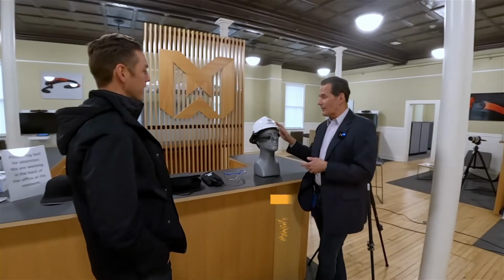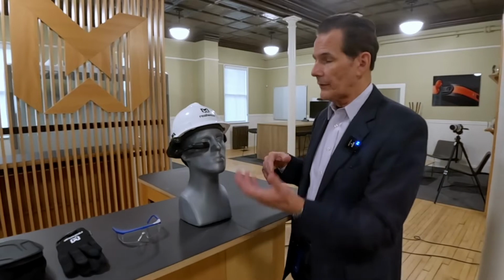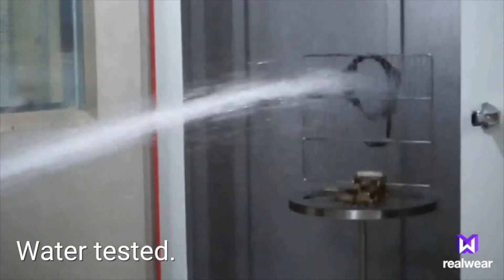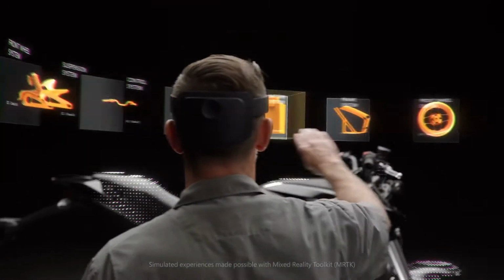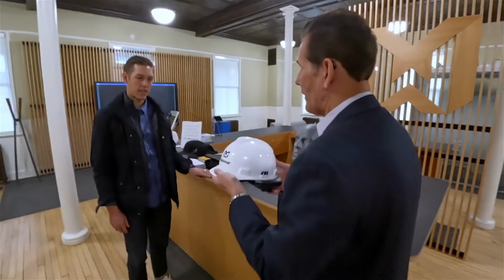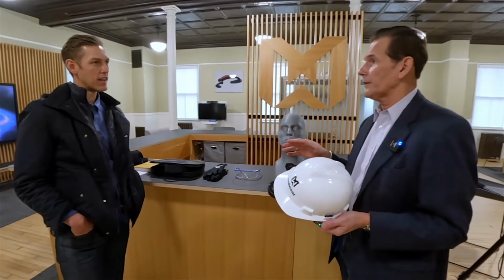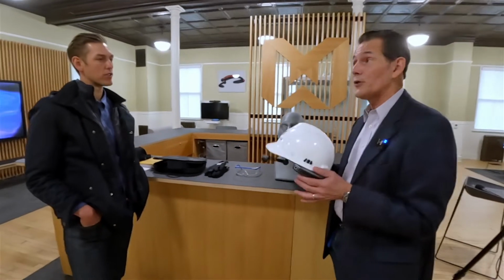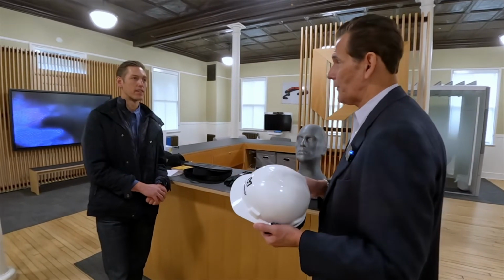Think Beyond Space: RealWear Navigator 500 Demo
In today's video, Blake St. Onge takes a trip out to visit the corporate headquarters for RealWear to learn more about Navigator 500, the next generation industrial strength assisted reality solution for frontline workers.

RealWear is the market leader for industrial strength assisted reality wearables. During this visit, RealWear's Chairman and CEO, Andrew Chrostowski talks about the company and its lineup of products, and gives Blake a tour of the Navigator 500.

Don't miss Blake's extended conversation with Andrew Chrostowski in our very first video version of the Think Beyond Space podcast where Andrew talks more about his background and training, building a global business, and the role of Assisted Reality for frontline workers.

Special thanks to Andrew Chrostowski for his time this week, as well as RealWear's Director of Marketing and Communications, Aaron Cohen for graciously arranging this demo and interview. 🤙

Would you like to have your Portland / Vancouver based business to be featured on Think Beyond Space?

Blake St. Onge

ABOUT CRESA

Cresa’s presence in Portland dates back over 25 years, exclusively serving and advising small, medium, and large users of commercial real estate. We advocate solely for the occupier. Period.